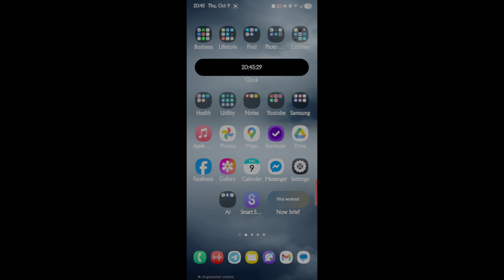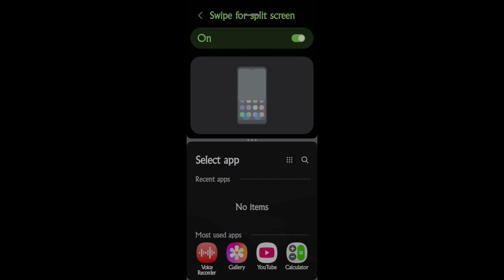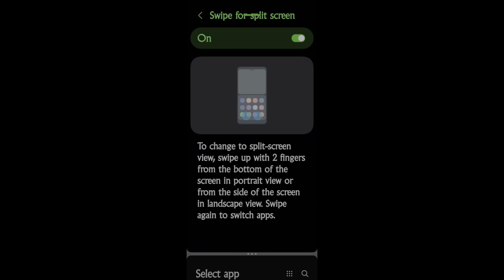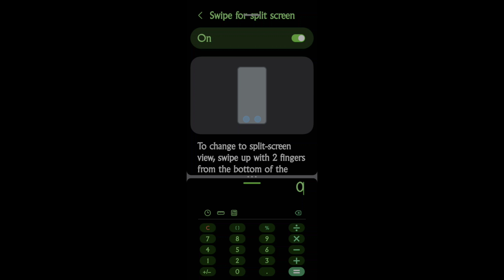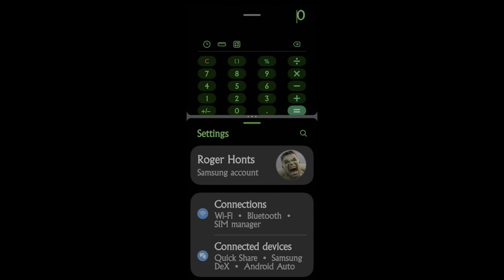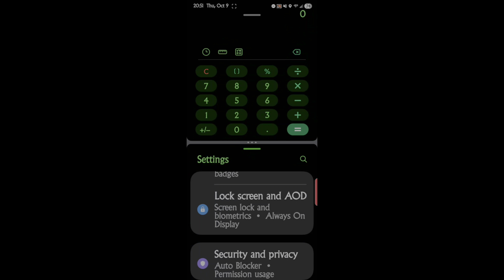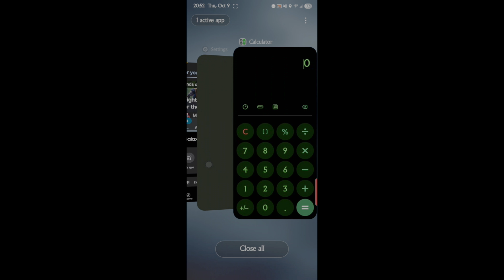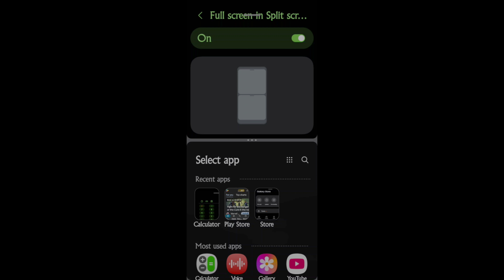How to use split screen on your phone fast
Samsung multi-task.  Electronics and gadgets
Learn how to use the split screen feature on your Samsung phone This android split screen feature is a great way to multitasking and boost your samsung productivity. Follow these android tips to get the most out of your samsung device and manage your apps like a pro